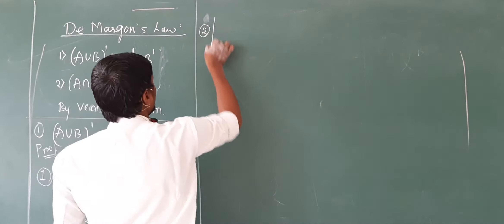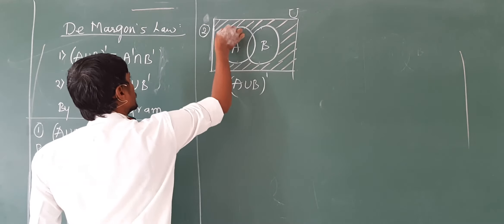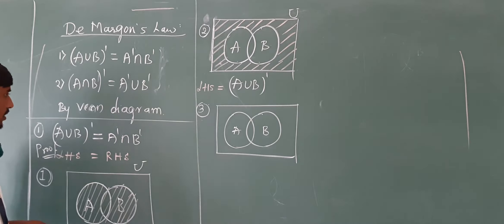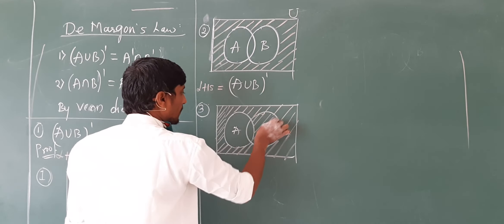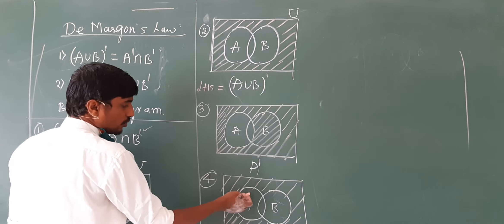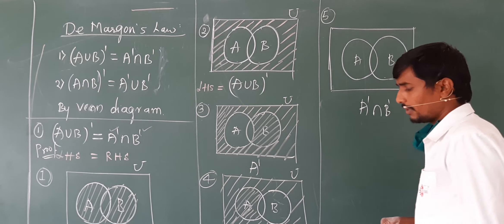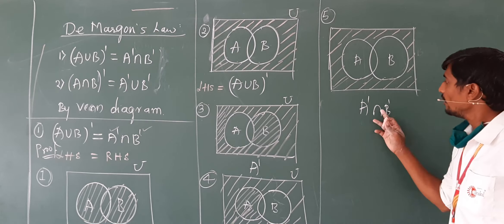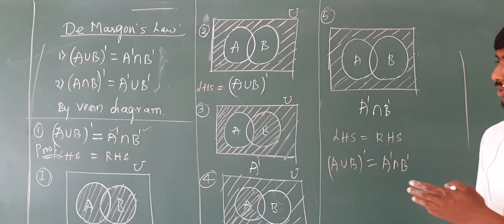Examples on set theory